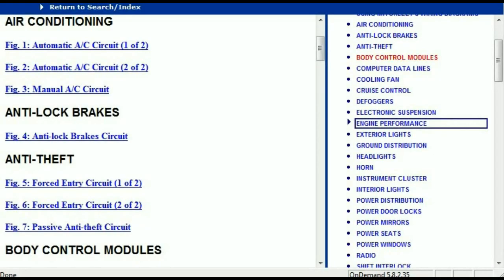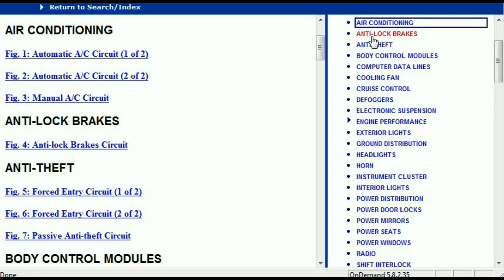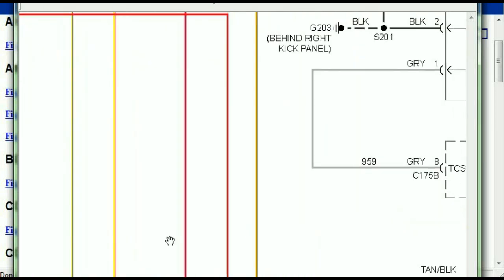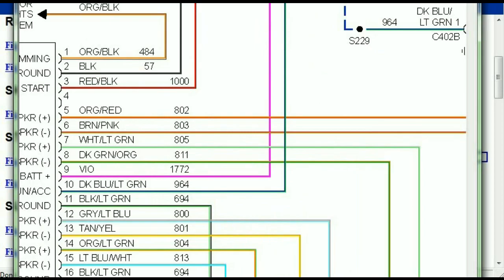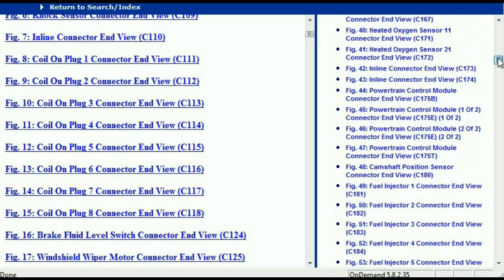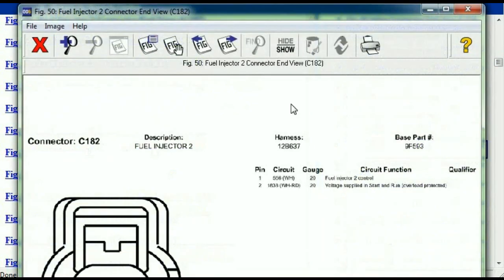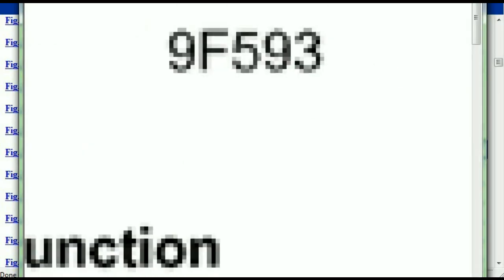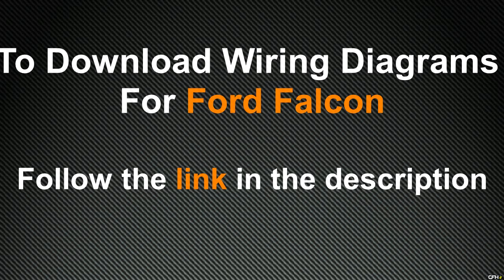Complete Wiring Diagrams For Ford Falcon AU, BA, BF, FG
This video demonstrates the Ford Falcon's Complete Wiring Diagrams and details of the wiring harness or connectors.

This information is FREELY available for download as PDF.

If you are working on your radio I also encourage you to look at the DIY Channel video on Ford Falcon BA - BF radio wire colours;

If you are struggling with Brake Light and Tail Light Wiring Loom Replacment for BA Falcon you may also look at the ADC Melb Channel video here;